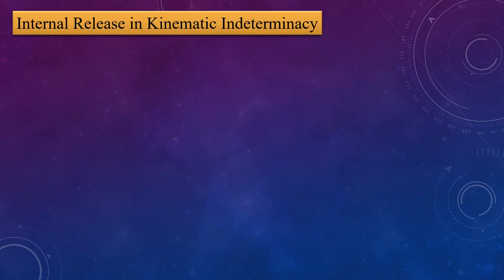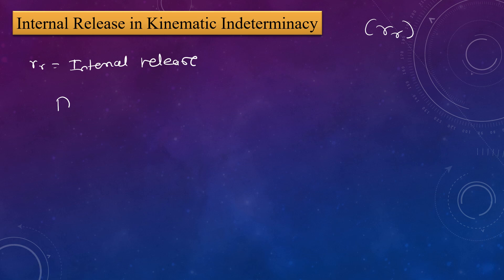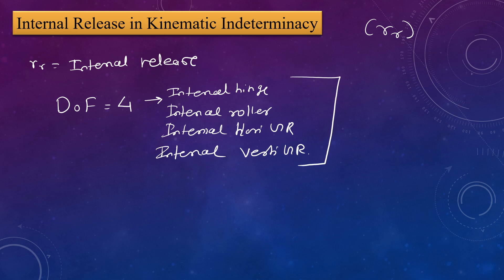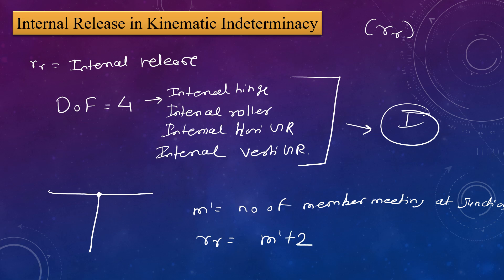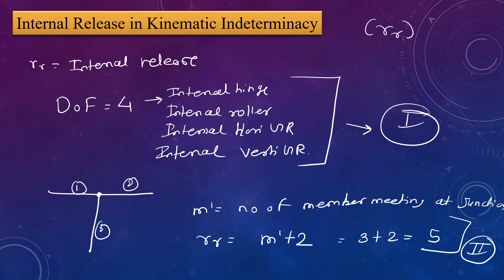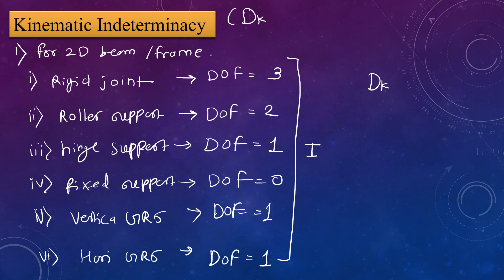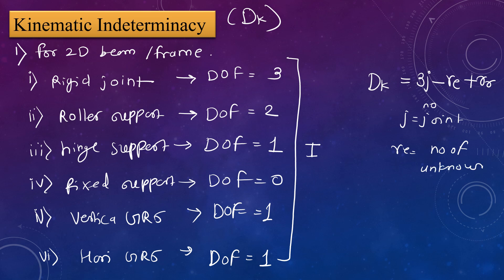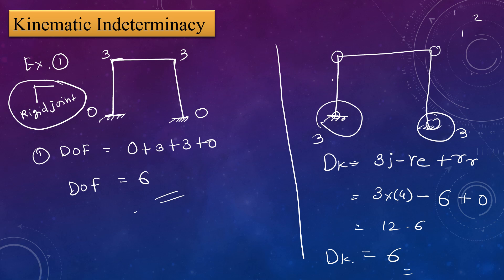BMC Civil Engineering | Theory of structure | BMC TOS Short notes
bmc short notes
theory of structure
tos short notes
bmc tos short notes
bmc tos lecture
tos lecture
som lecture
strength of material
som short notes
bmc som short notes
bmc syllabus 2024
bmc civil engineering
bmc junior engineer
bmc sub engineer
bmc exam mcq
bmc exam question
bmc test series
bmc previous year question
bmc exam notification
bmc exam response sheet
bmc exam cut off